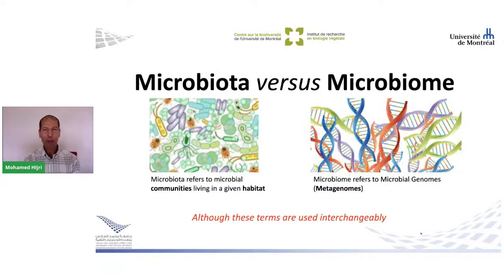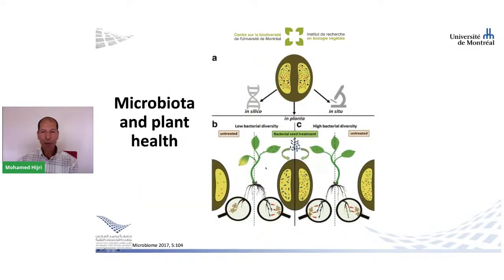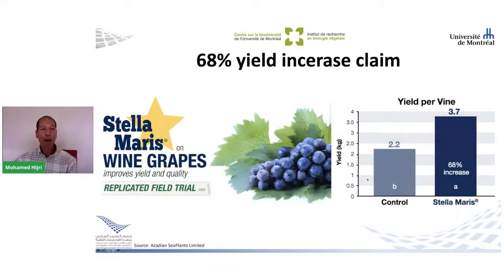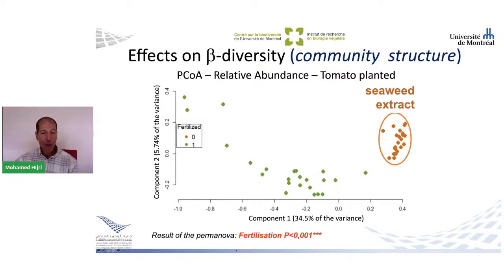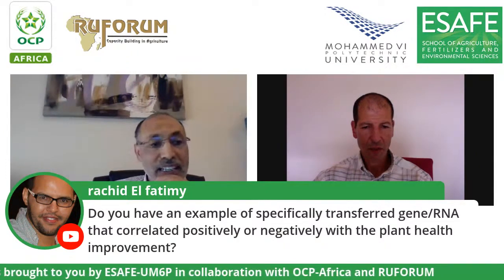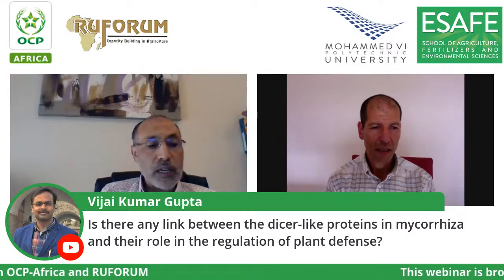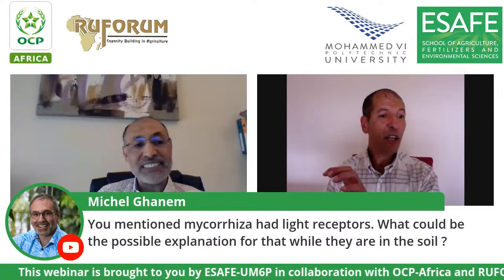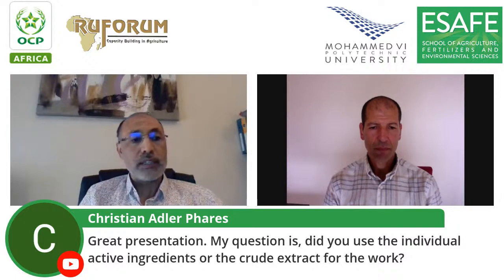Into The Cropland Microbiota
These webinars will take place once a week and will treat subjects related to soil fertility and health, plant/crop nutrition,  soil-microbe-plant interactions, fertilizer science and technology, crop improvement, plant breeding, valorization of natural resources, plant protection and topics related to our expertise and research as well as in agribusiness and socio-economy in Agriculture.

On May 28th, 2020 at 2PM (GMT), we are delighted to host Pr. Mohamed HIJRI for a webinar entitled “Into The Cropland Microbiota”.